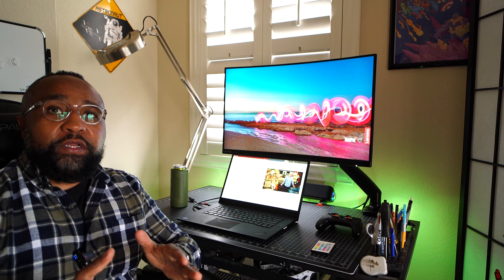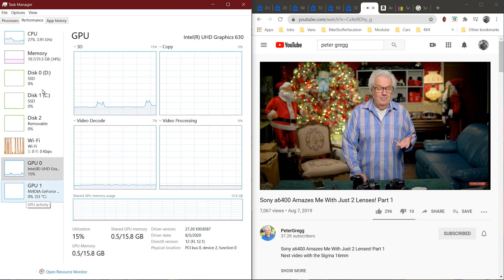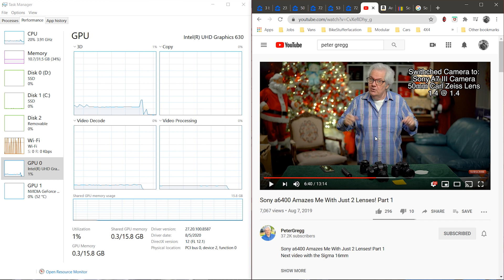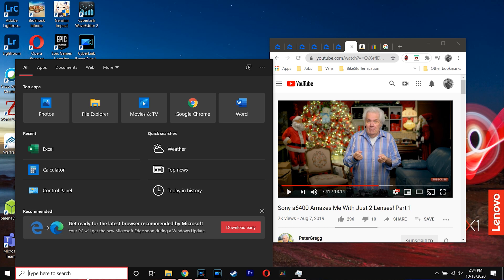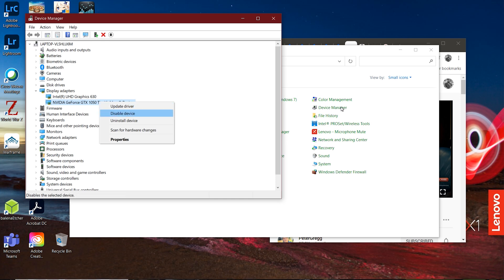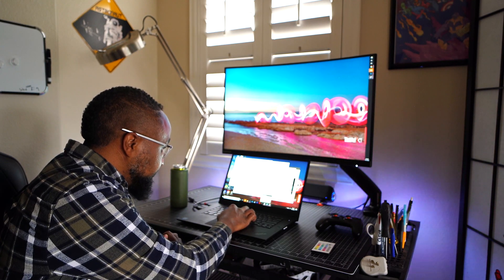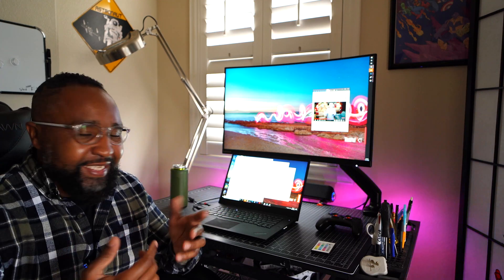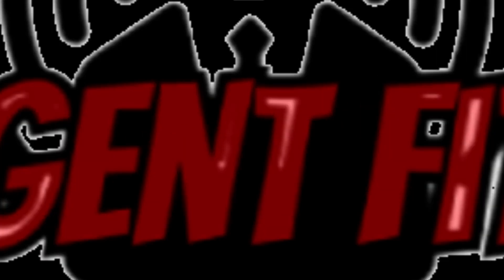Lenovo X1 Extreme external monitor GPU issue and quick fix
I recently purchased an external monitor (Lenovo C32qc-20 31.5-Inch QHD Curved)  to use with my Gen 1 X1 Extreme. I  noticed that the NVIDIA GPU stays active sometime when I unplug the screen even when there is no need for dedicated graphics and auto switch should only use if needed. This creates a situation where the battery charge gets depleted faster even if you are only doing light task.  This video provides a quick fix.

Song Title: Together We Stand